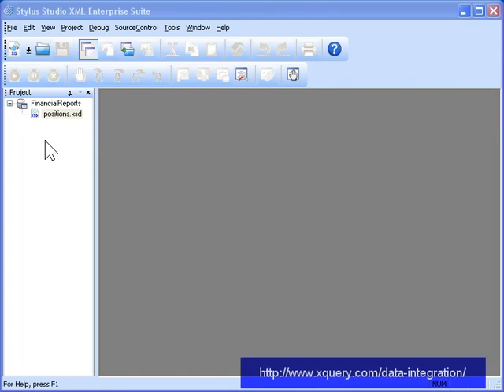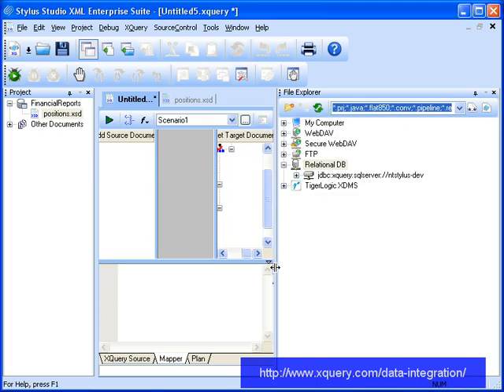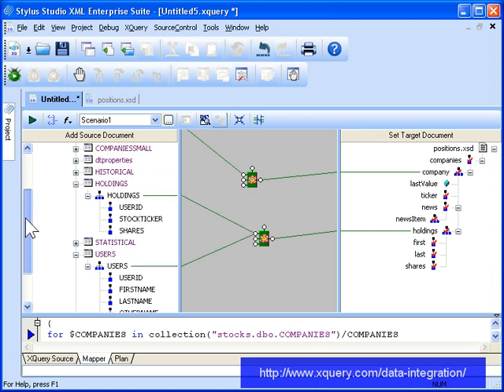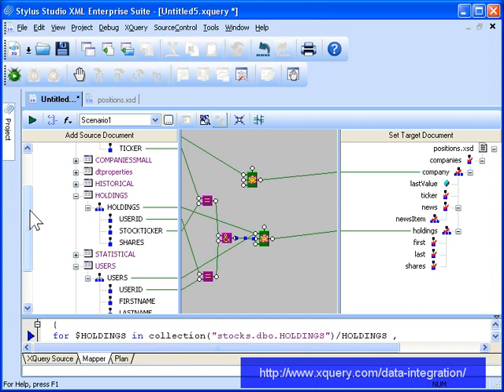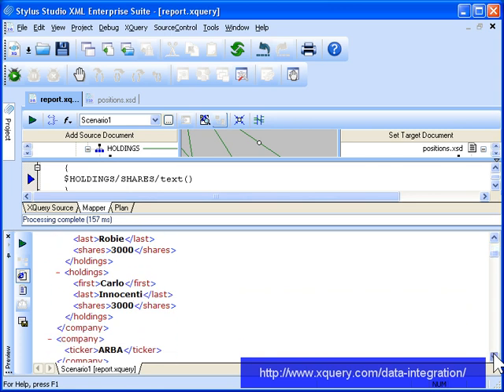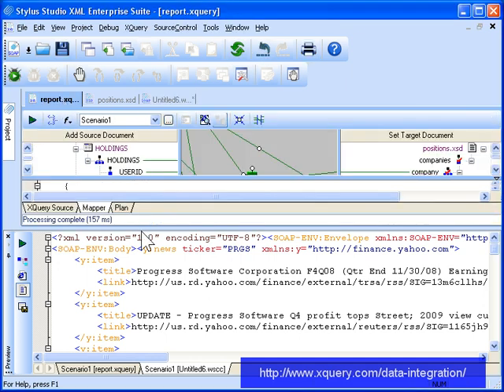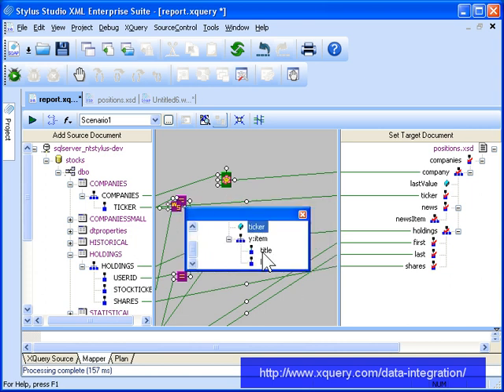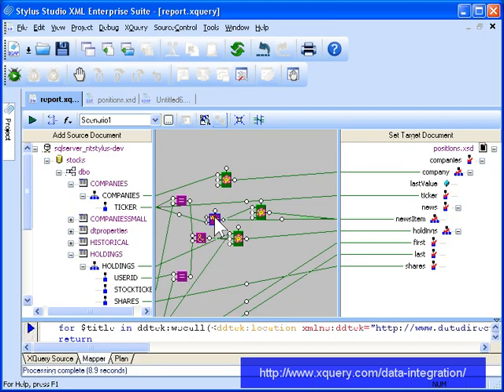XQuery Web Service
This video explains how to use the Data Integration Suite components in order to query and join relational and Web services data. Using DataDirect XQuery in conjunction with Stylus Studios XQuery Mapper make it easy to use data from disparate sources like relational databases and Web services. Watch this video to find out how.